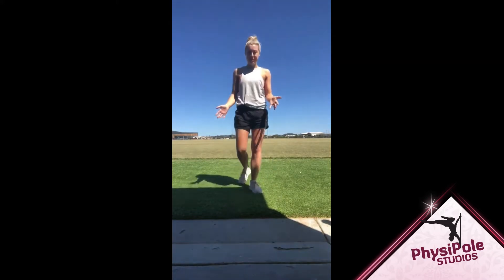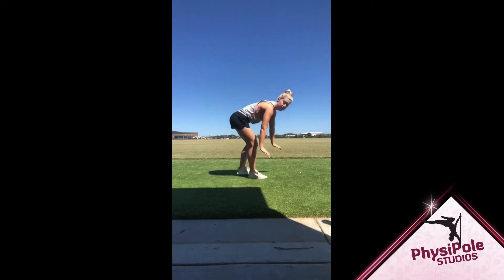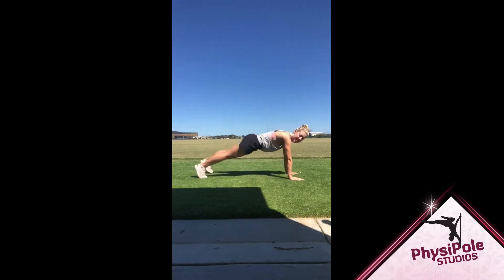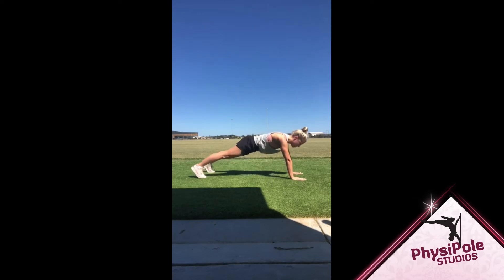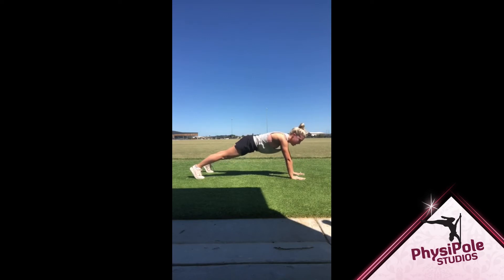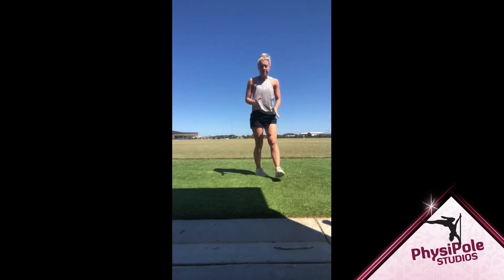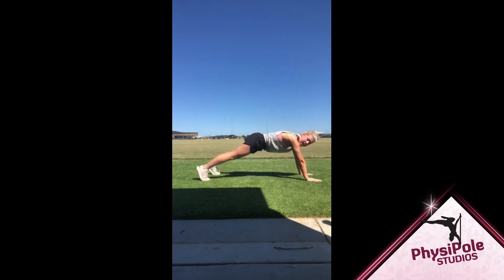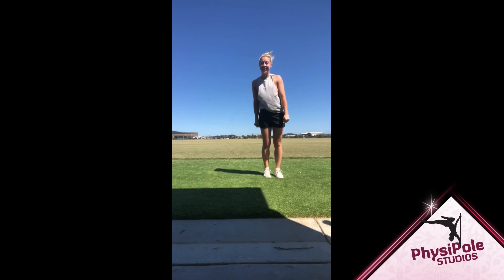Shoulder Break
Technique for completing a shoulder break